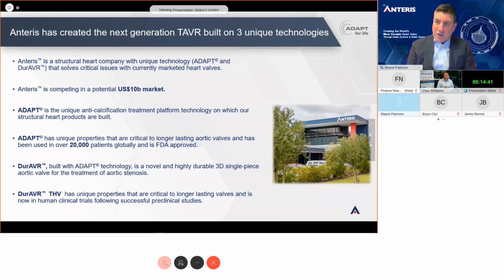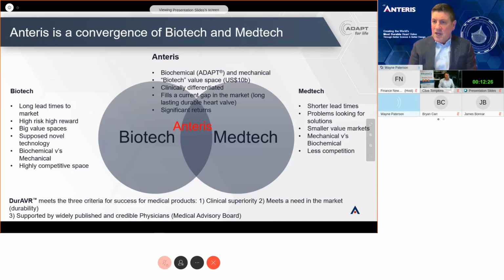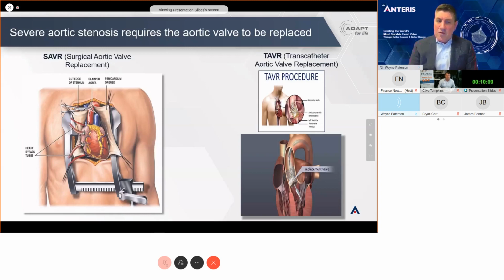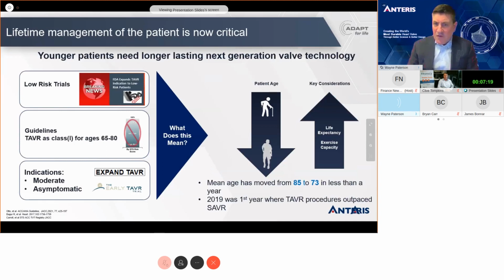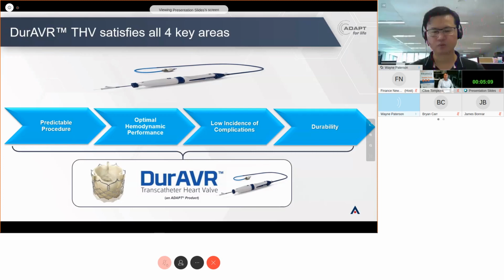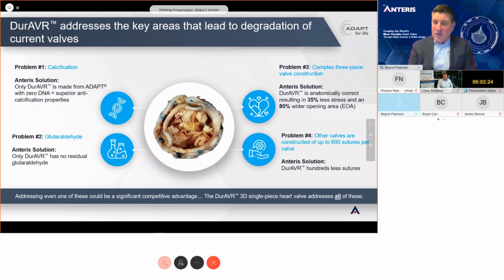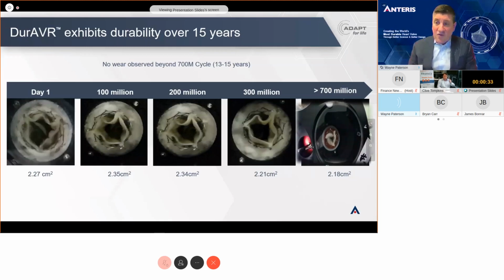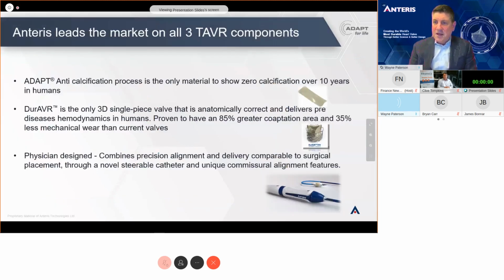Anteris CEO presenting on Finance News Network